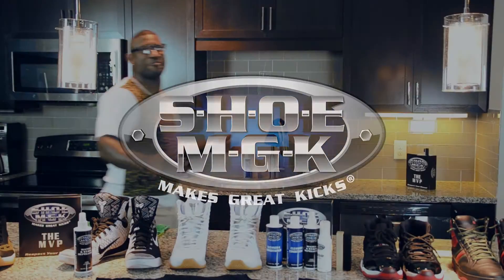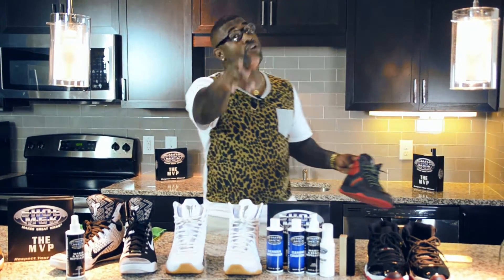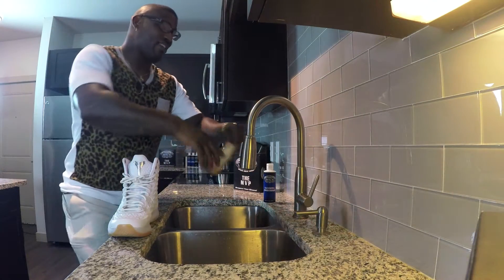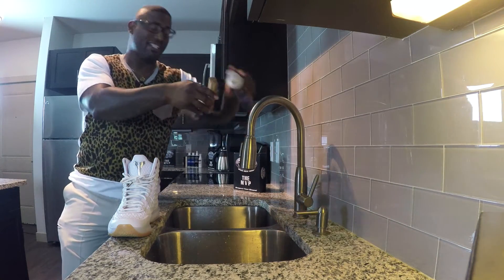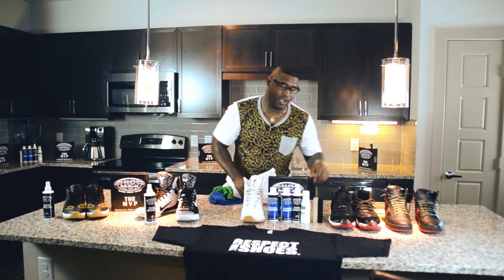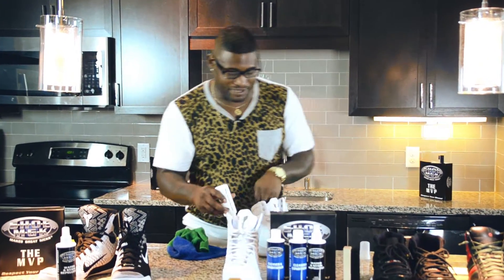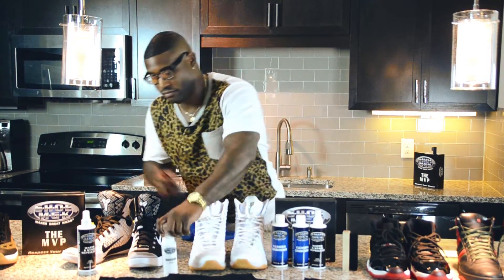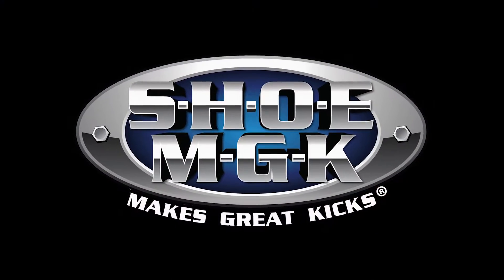HOW TO CLEAN SHOES WITH MVP KIT BY SHOE MGK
Cnyce gucci shows you how to clean leather Gucci sneaker from Bergdorf Goodman  and white Kobe 10 sneakers